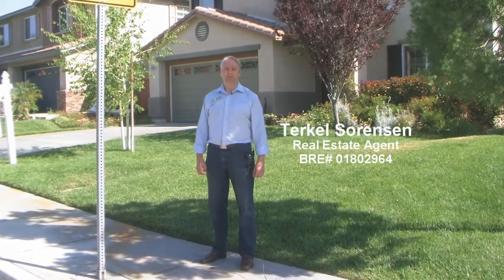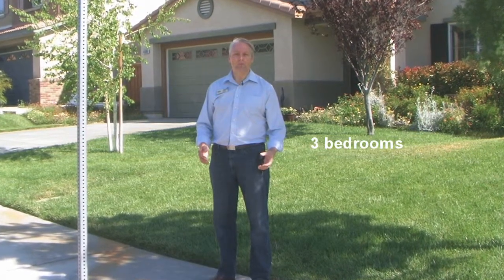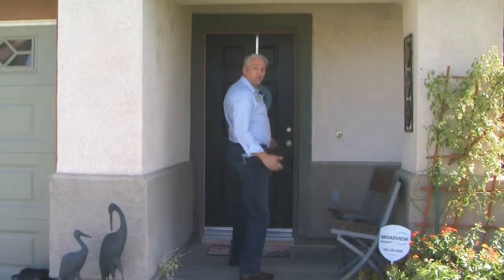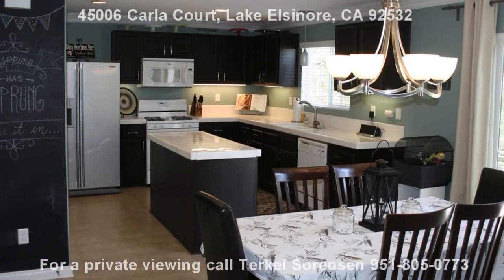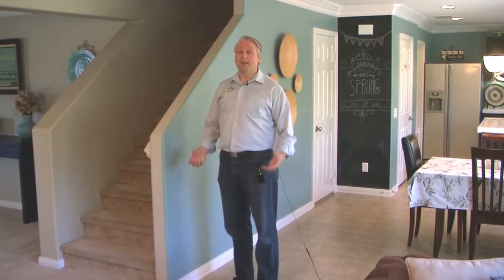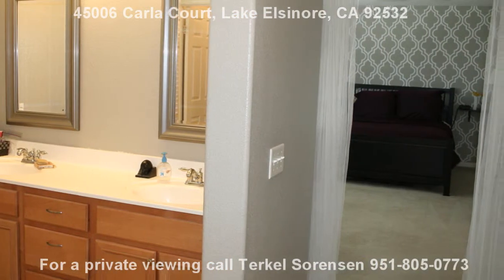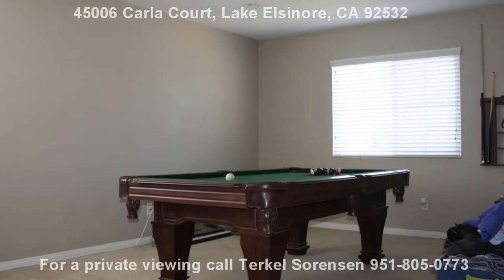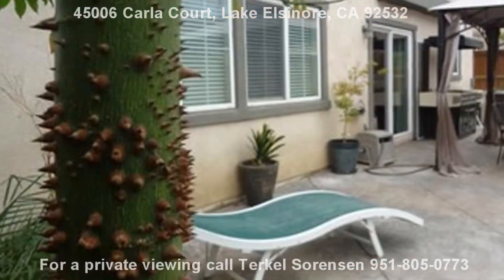Lake Elsinore Home for Sale by Terkel Sorensen